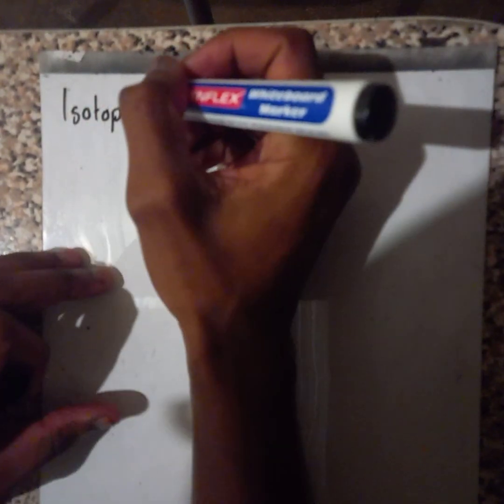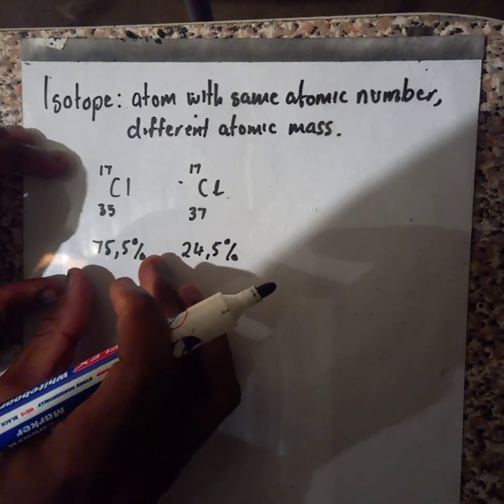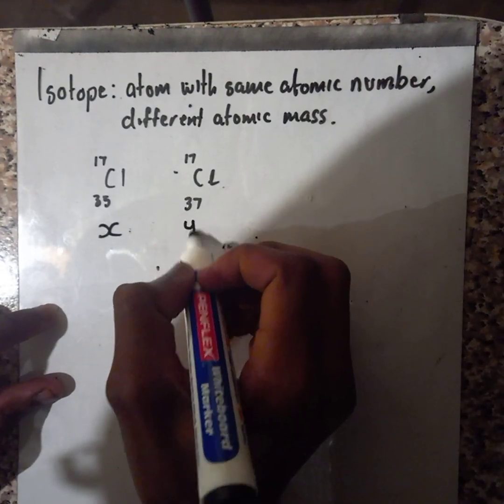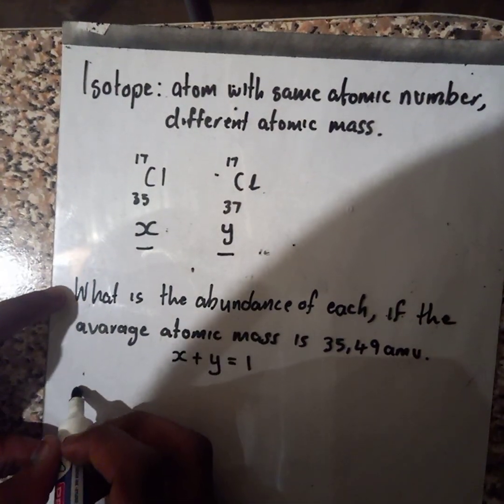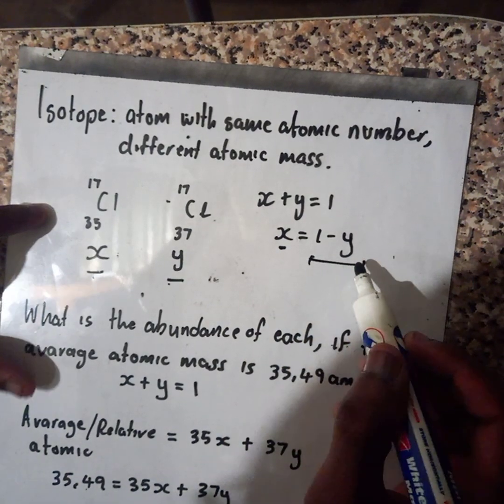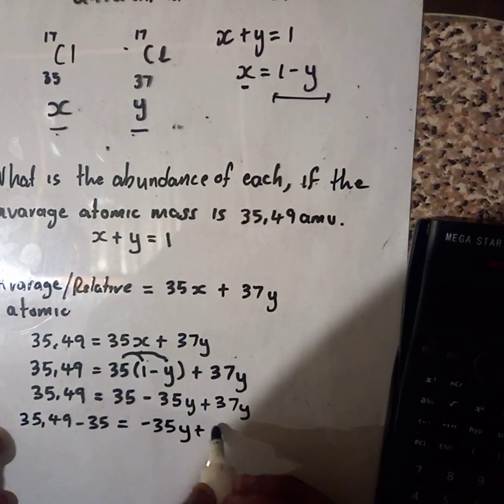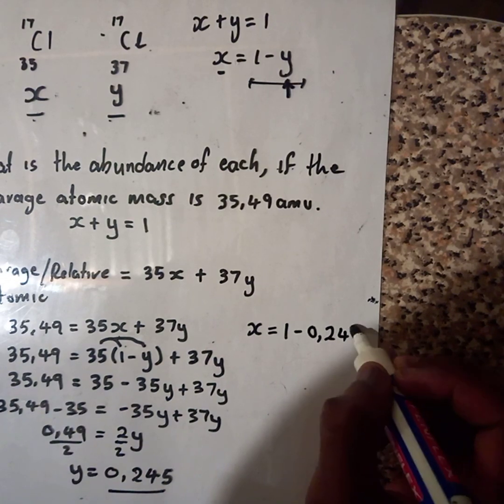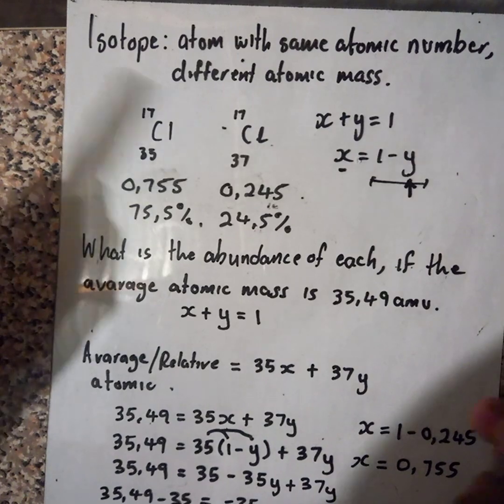Grade 10 Physical Sciences Abundance Percentages Calculation of Isotopes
Abundance Percentages Calculation of Isotopes